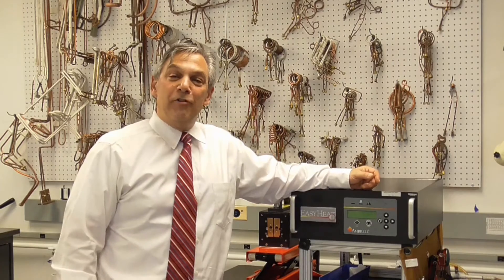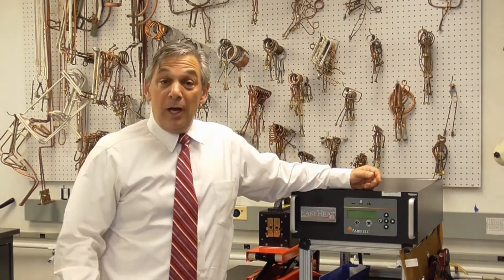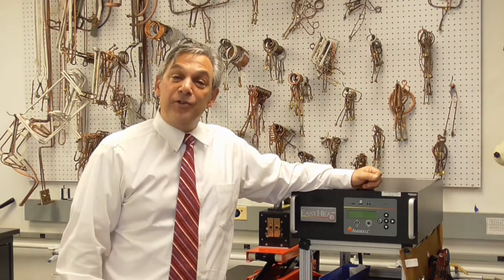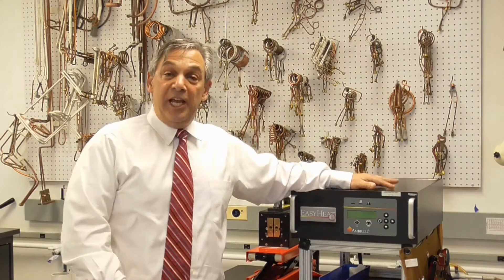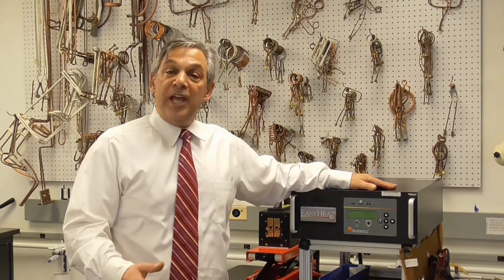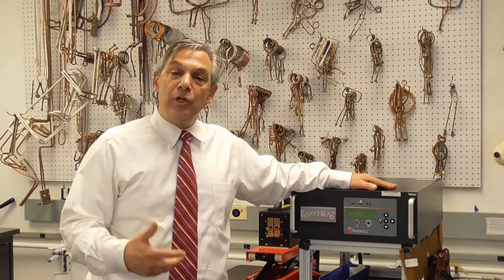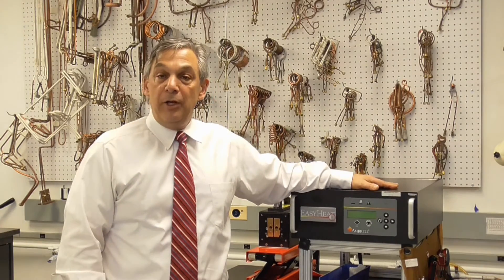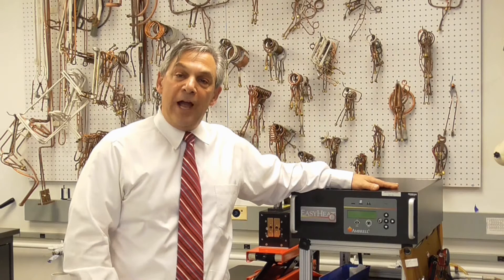Introducing Ambrell SmartCARE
SmartCARE aims to maximize uptime, extend product life and reduce the energy consumption of your Ambrell equipment. It includes four key offerings: preventative maintenance, extended warranties, equipment training and spare parts.